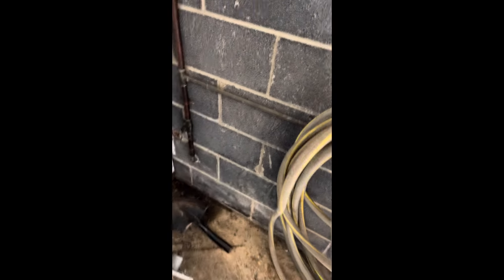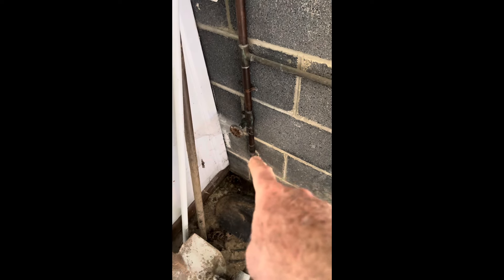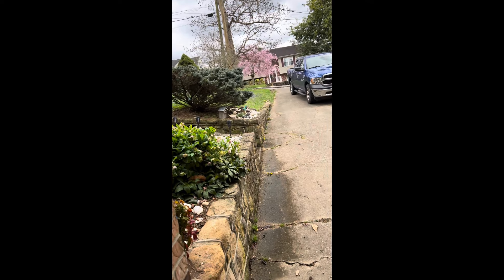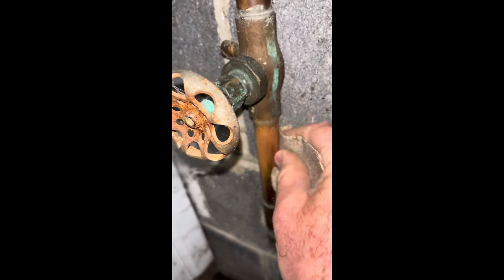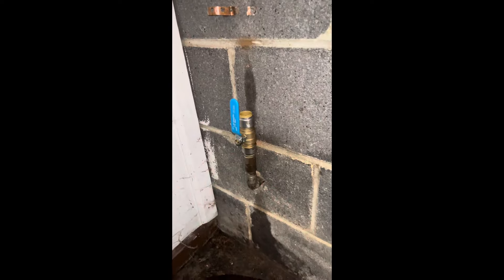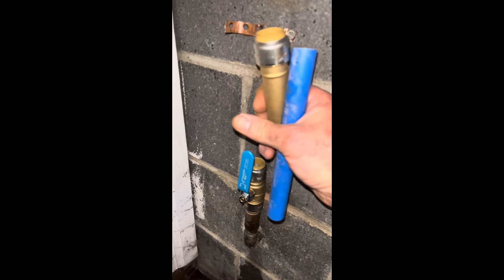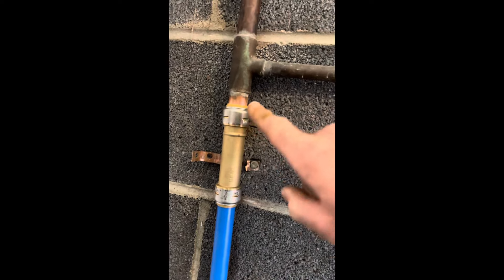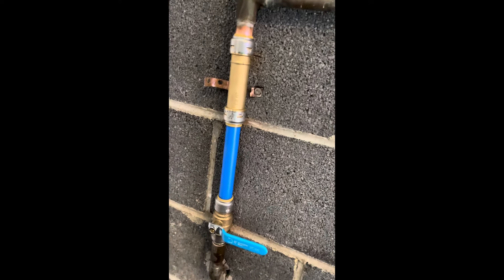Main shutoff valve to house water is rusted up. Replace before any damage occurs.